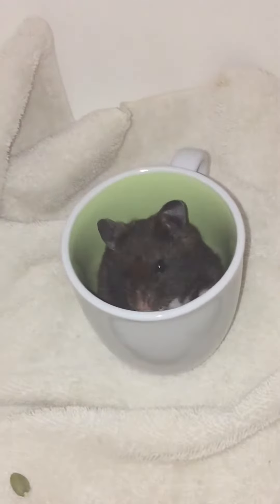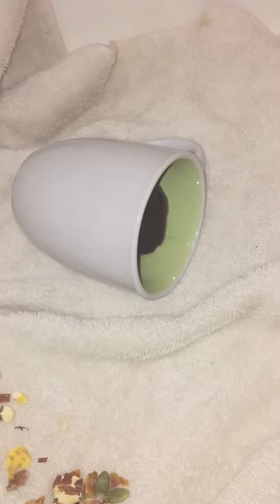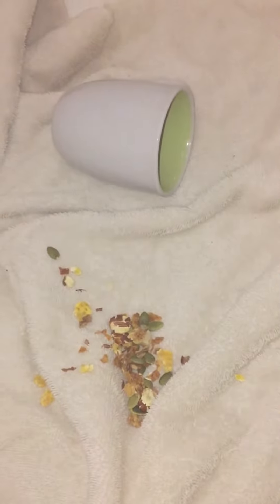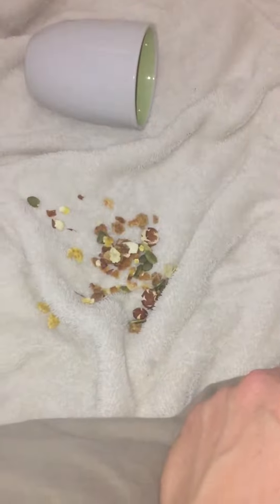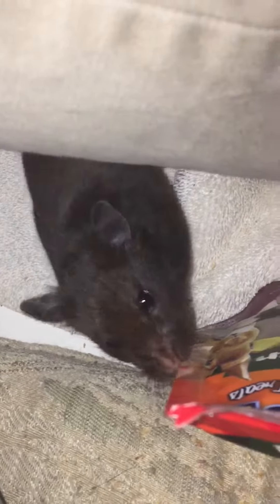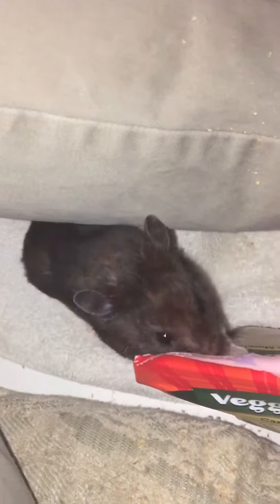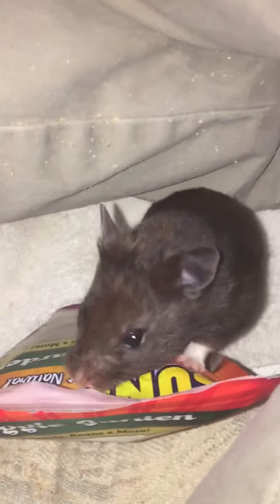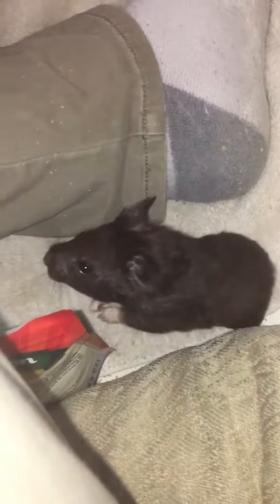Meet Socks, The Serien hamster.